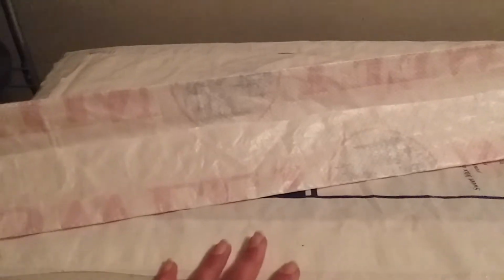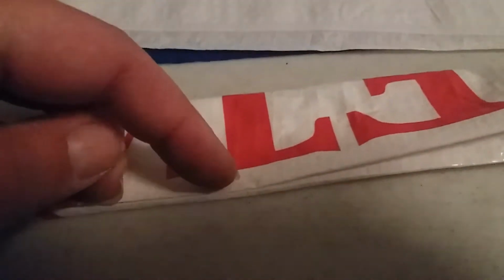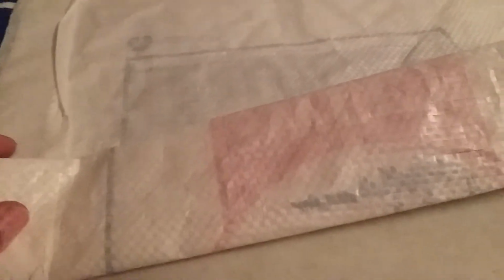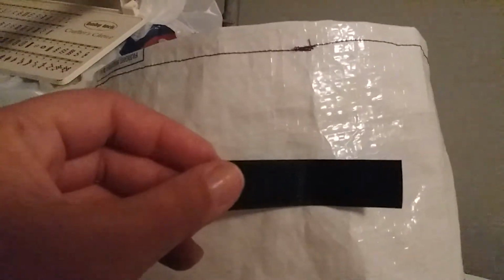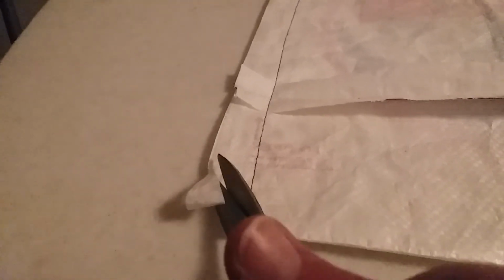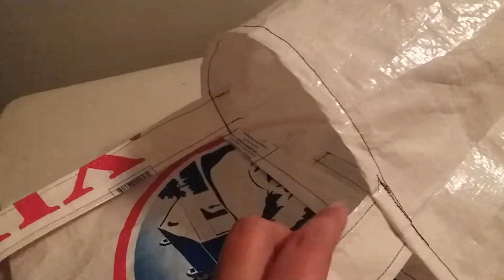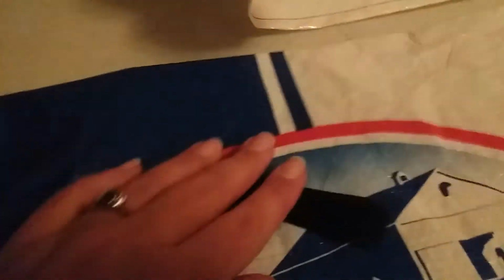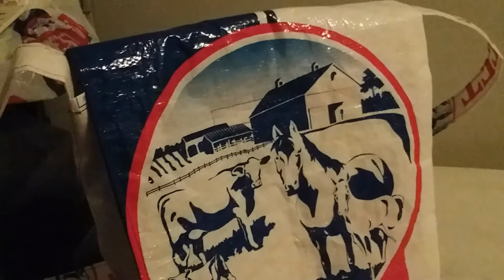11 Feed Bag Cross body Bag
Cross body bags made from upcycled feed bag